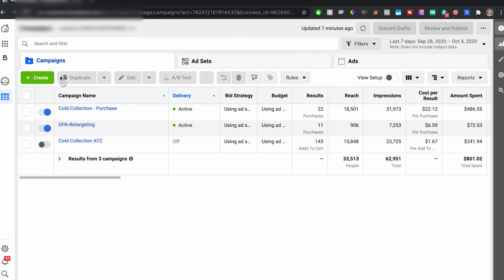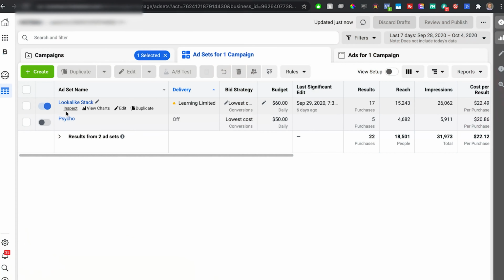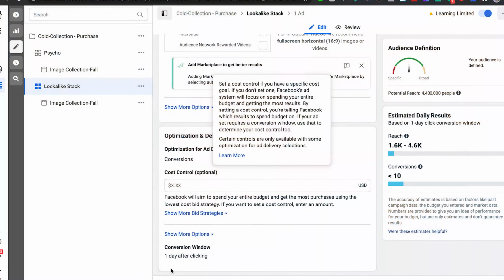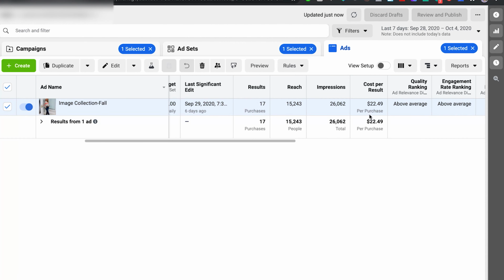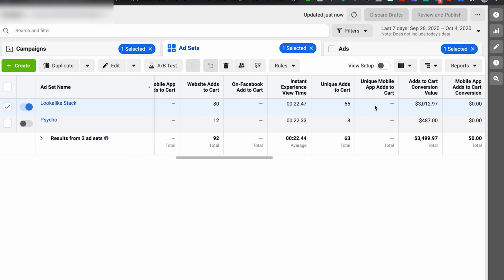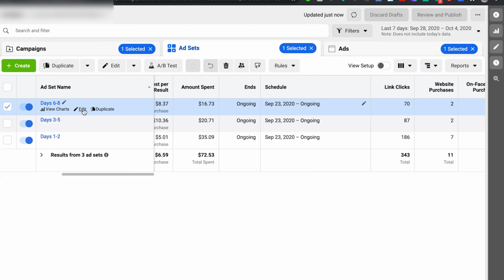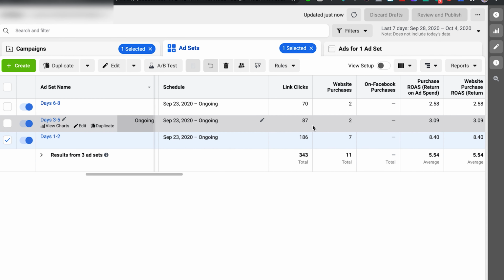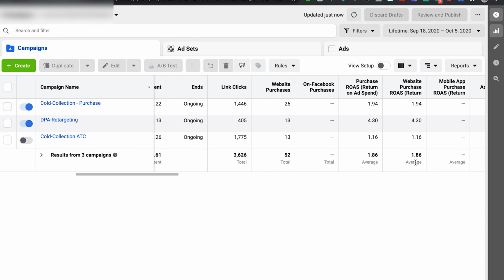Set up FB Ads for a New Shopify Store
Building an eCommerce store on Shopify is only the first step.

The next step is to drive traffic to the site so that they eventually become customers.

The fastest way to drive more visitors to your site is through online advertising through platforms like Facebook and Instagram.

In this video, we are going to show you how to set-up Facebook ads to drive traffic to your Shopify store.

If you’re looking for next steps, schedule a Free 45 minute strategy session to scale your business online. We’ll teach you the exact steps we are using to grow other online stores.